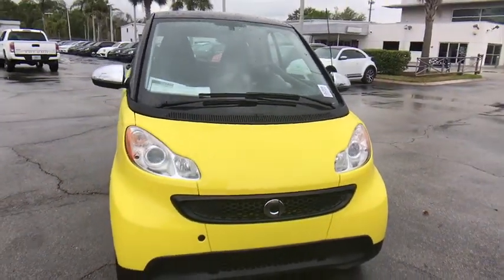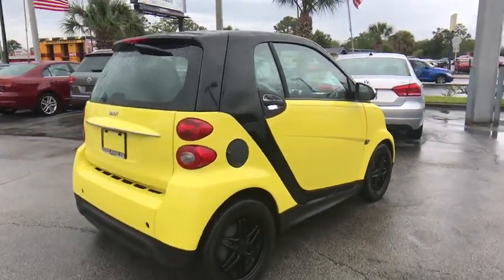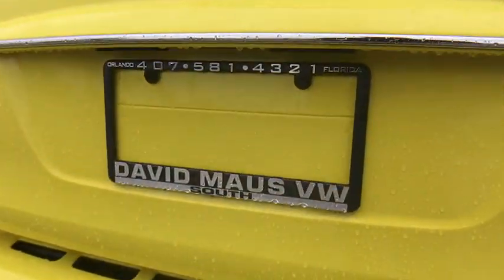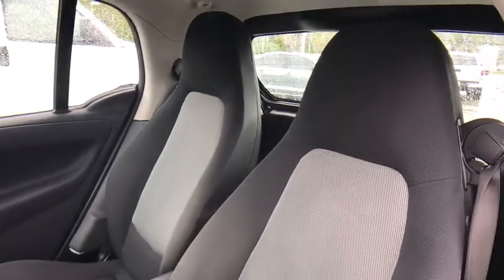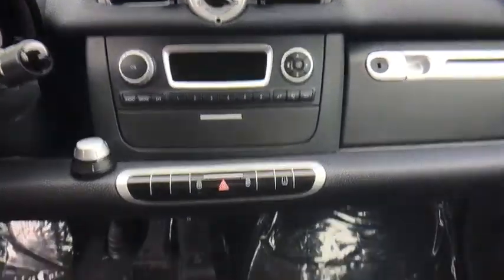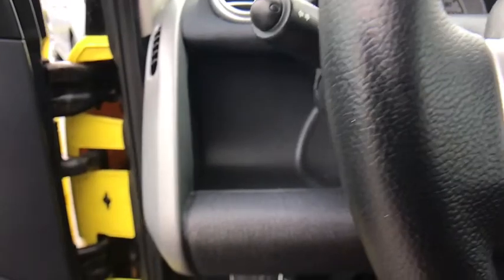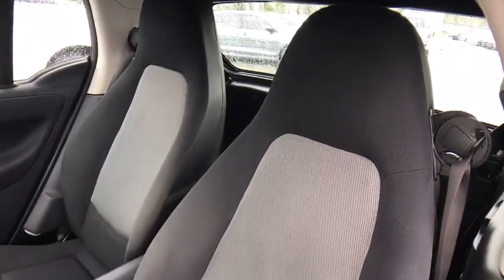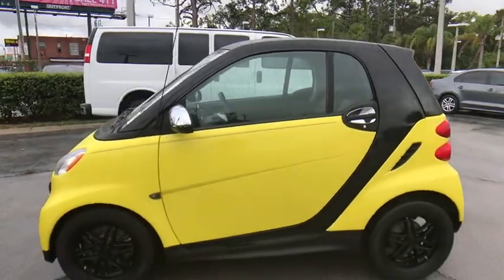2013 smart Fortwo Orlando, Sanford, Kissimme, Clermont, Winter Park, FL 18288A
Yellow U 2013 smart Fortwo available in Orlando, Florida at Dave Maus VW South. Servicing the Sanford, Kissimme, Clermont, Winter Park, FL area.

5474 S Orange Blossom Trl